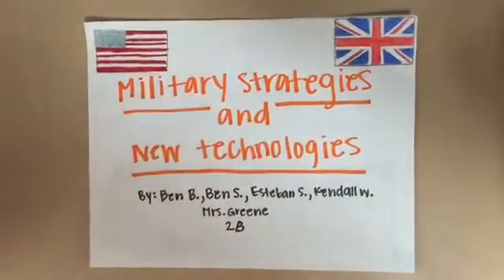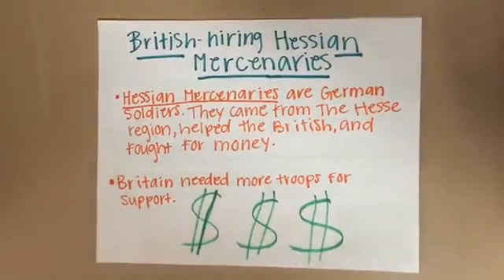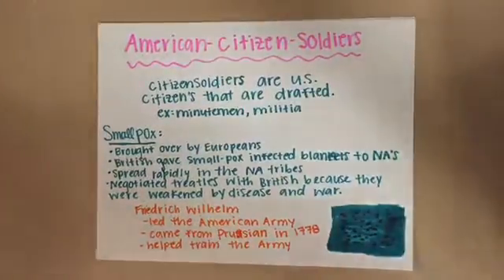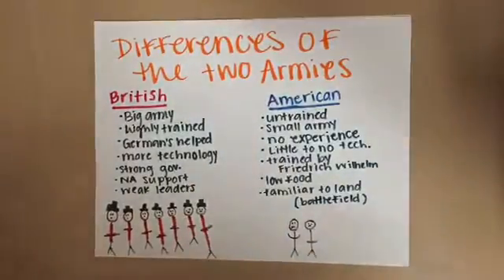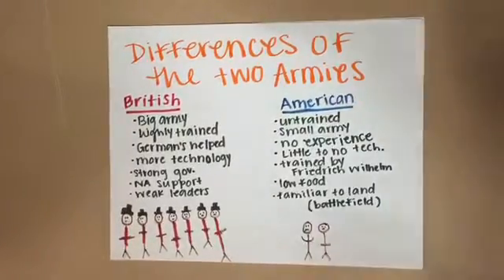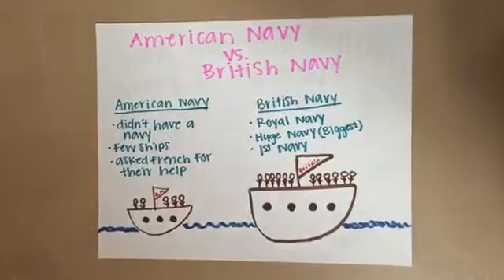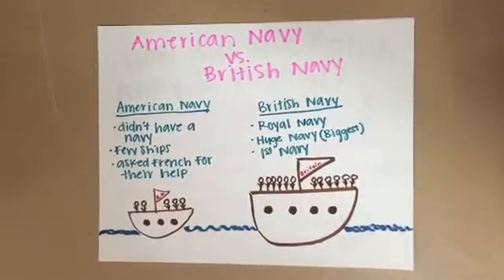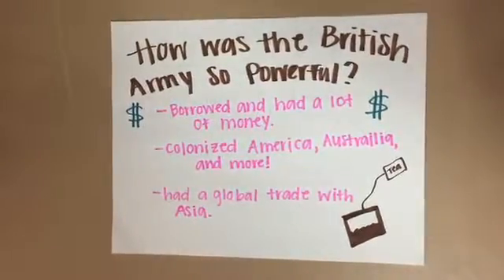American History: Military Strategies and New Technologies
Paper slide
Ben s., Ben B., Esteban, Kendall
Mrs. Greene